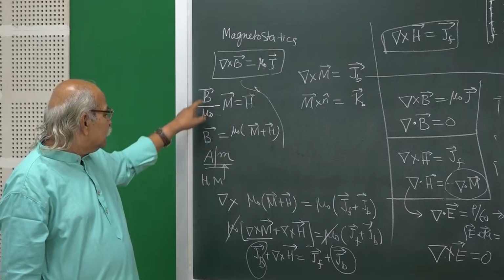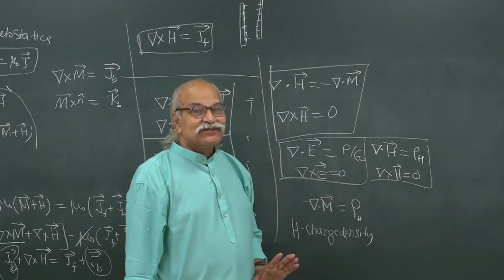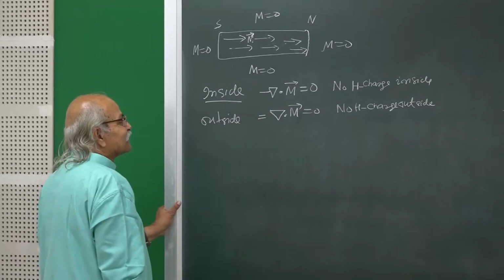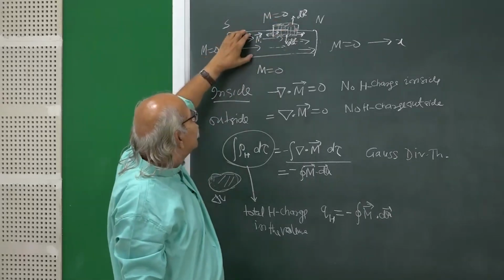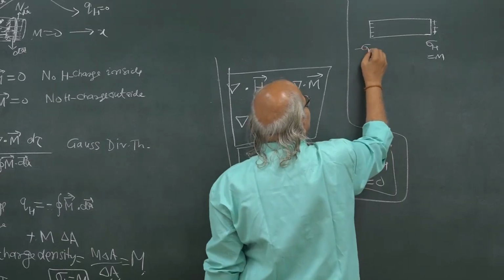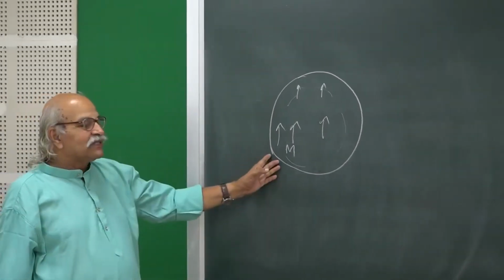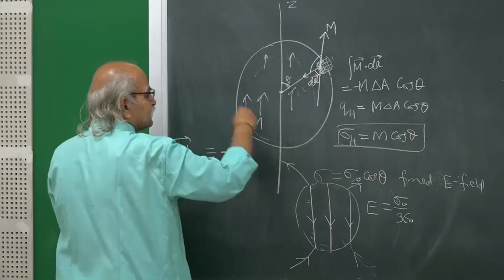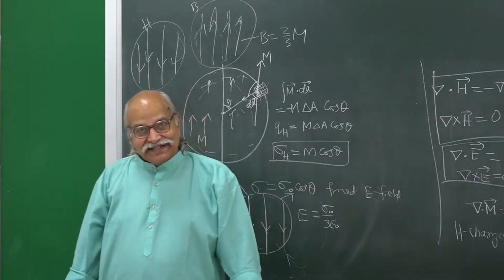LEC 40 - Magnetic Poles as H-charges.